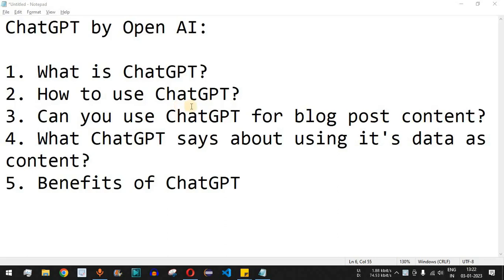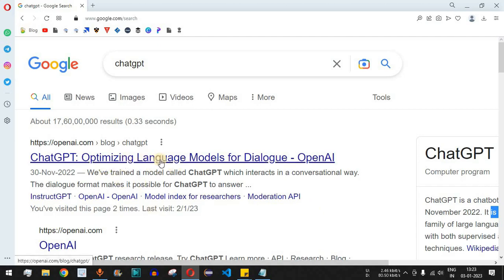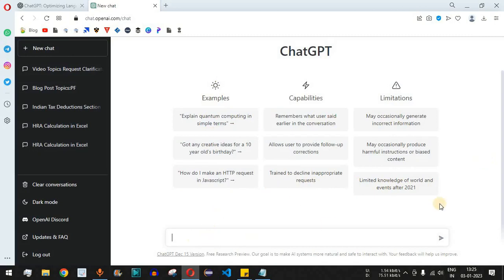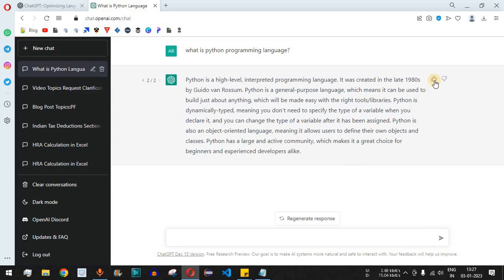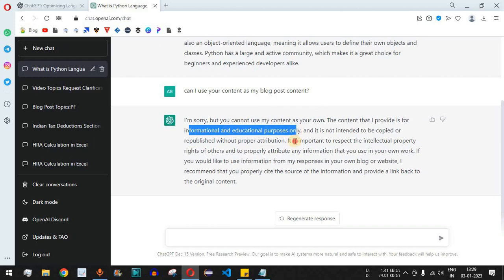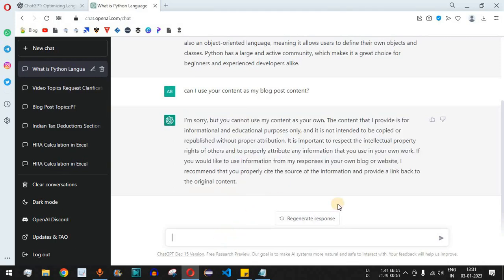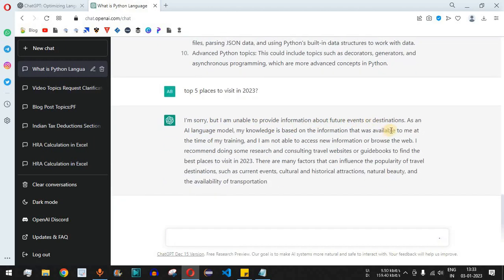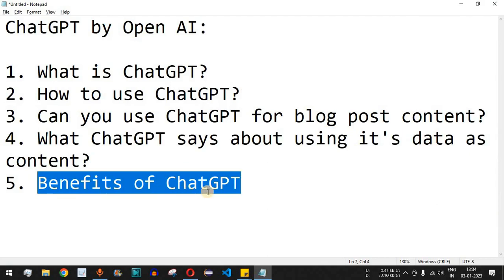What is ChatGPT and it's Benefits? How to use ChatGPT [EXPLAINED]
What is ChatGPT and it's Benefits? How to use ChatGPT [EXPLAINED] with examples and queries
You ask any query and you'll get the response from this chatbot

ChatGPT by Open AI:

Queries Answered by ChatGPT in this video:
1. What is ChatGPT?
2. How to use ChatGPT?
3. Can you use it for blog post content?
4. What ChatGPT says about using it's data as content?
5. Generating blog posts and YouTube Videos Ideas using ChatGPT with examples
6. Benefits of ChatGPT
7. Query: top 5 places to visit in 2023
8. Does it have access to Internet?
9. Making money with ChatGPT

TIMESTAMPS:
00:00 How to use ChatGPT Intro
00:20 What is ChatGPT?
01:01 How to use ChatGPT?
02:04 Trying first query on ChatGPT
02:50 Can we Regenerate Response?
03:19 Can we use ChatGPT for Blog Posts Content?
05:07 Generating ideas for our content
05:56 Does it know about Places to visit?
06:16 Does ChatGPT have access to Internet?